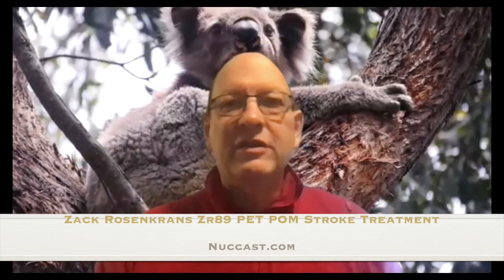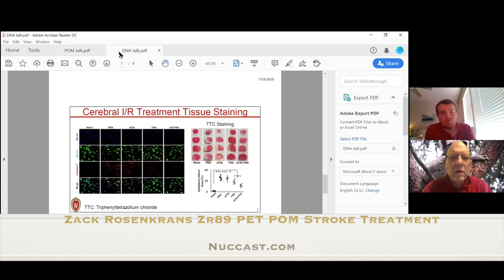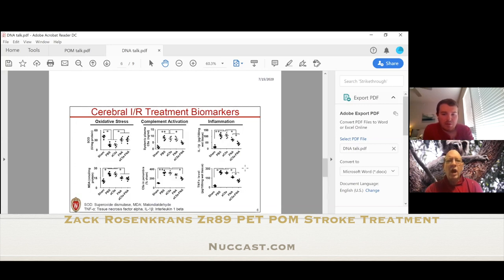Zachary Rosenkrans Zr 89 antioxidants for stroke - Nuclear Medicine and Molecular Medicine Podcast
In this podcast, we talk to Zachary Rosenkrans on Zr 89 PET anti antioxidants for stroke at the SNMMI. Young investigator award winner for SNMMI. This Rat studies showed some radical benefits to these PET guided therapies, will this work with humans?
a link to his recent work

Please let me know what you think about the video versions of the podcast.

I am also looking for new material so please get in touch with me if you can contribute
with an interview.
Direct link to iTunes

Older podcasts

You can get the podcast page at both with the feed to put into iTunes or juice or your favourite podcast software can be found

Please pass on information about this podcast to your colleagues and to your CPD provider.

Delivered by FeedBurner

Most importantly of all please help this podcast by contributing your opinions, Sound files and emails